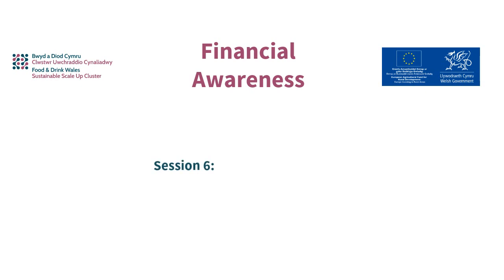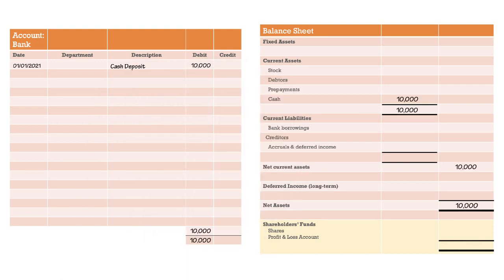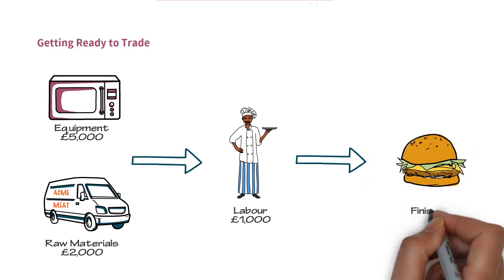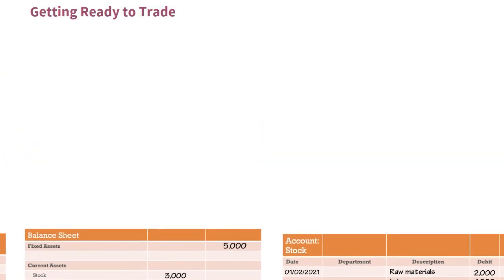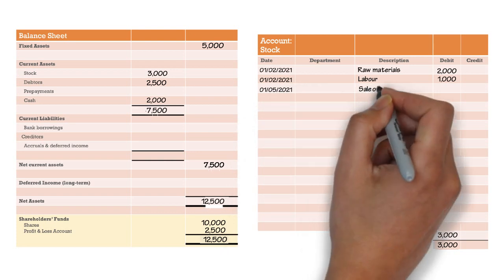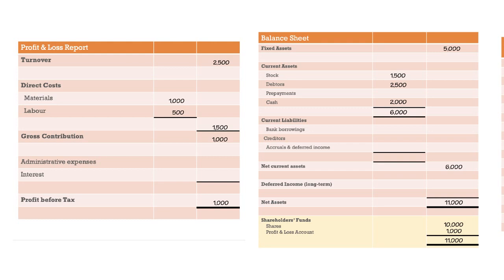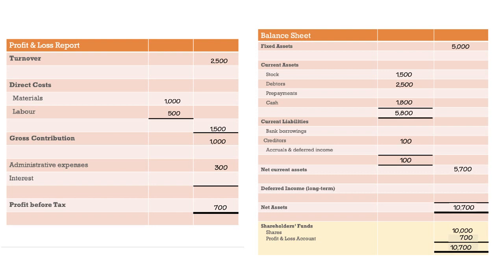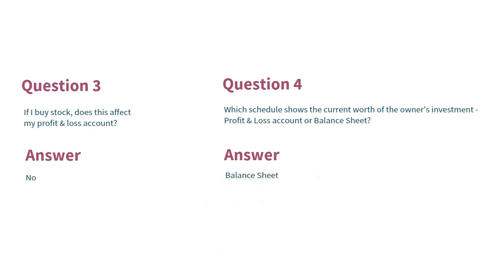Basic Principles of Accounting